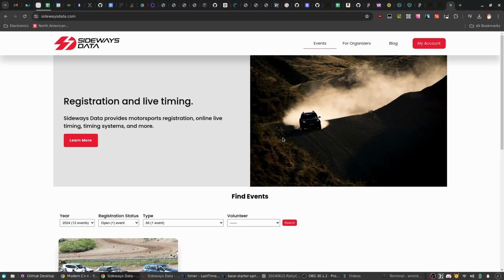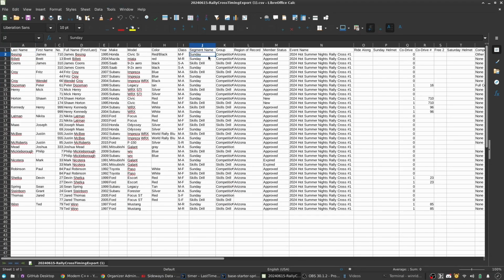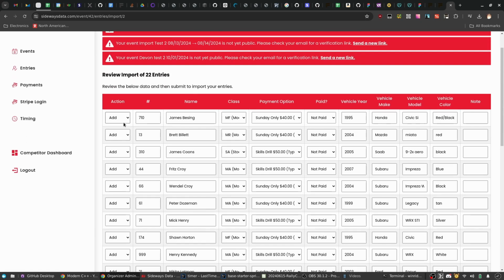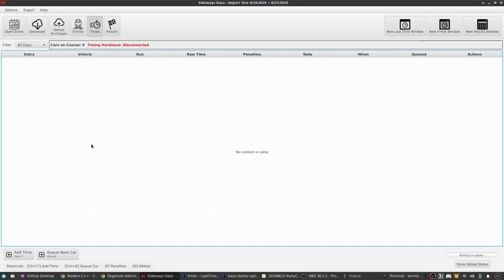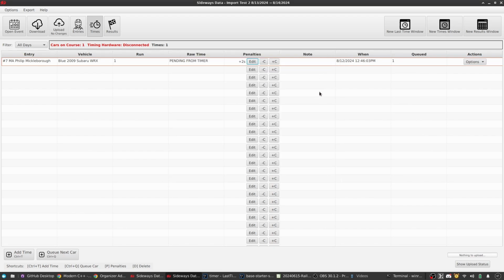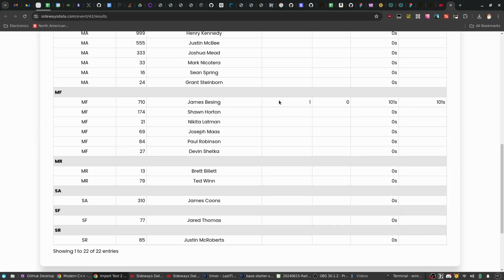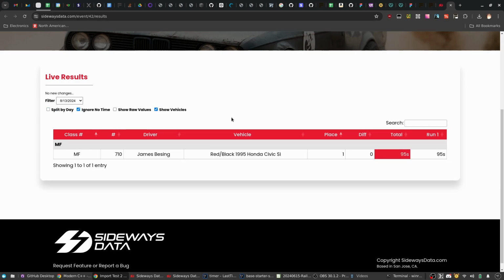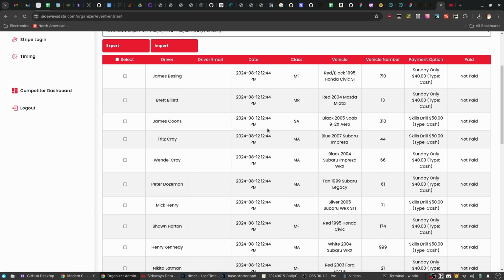Using SidewaysData with MSR | Live Timing With MotorsportReg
This is a quick demonstration of using SidewaysData's live timing with MotorsportReg. We show how to import and use the imported entries.